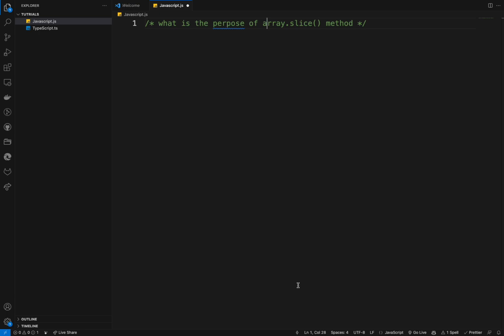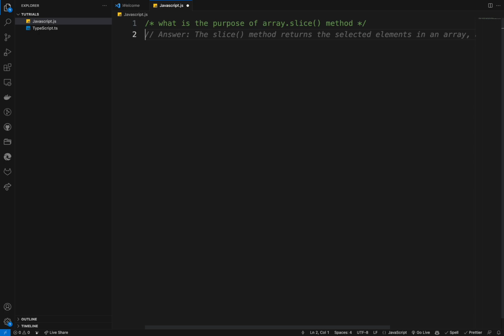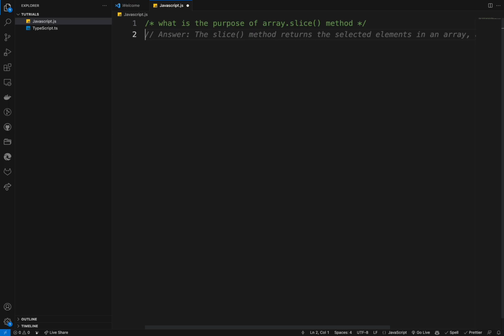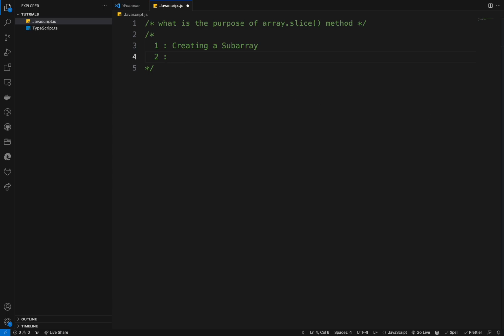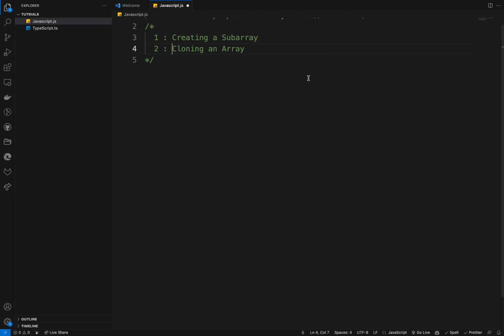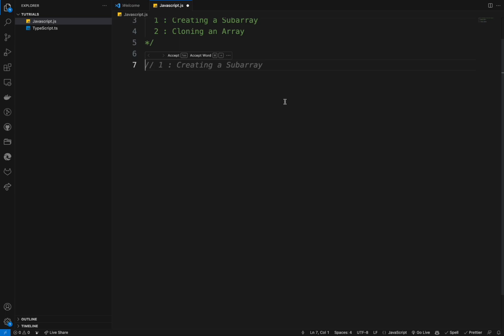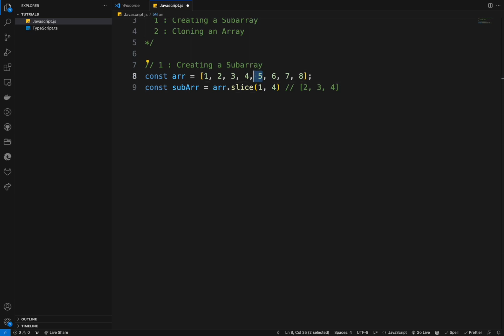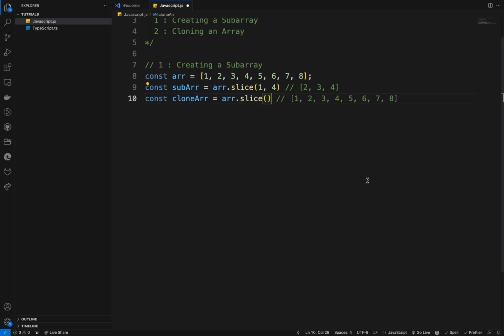JavaScript Tutorial #2 - array.slice